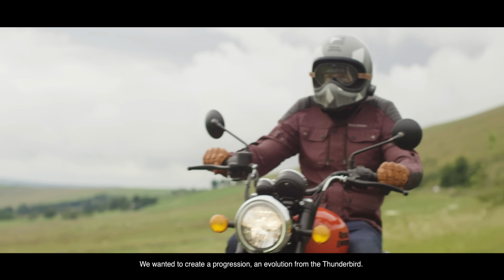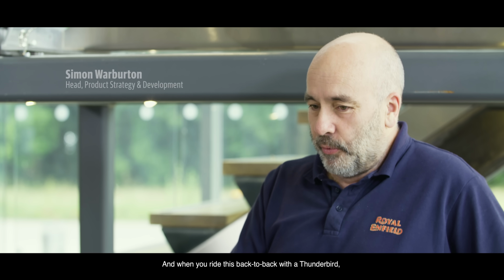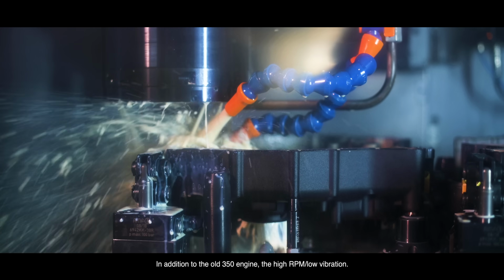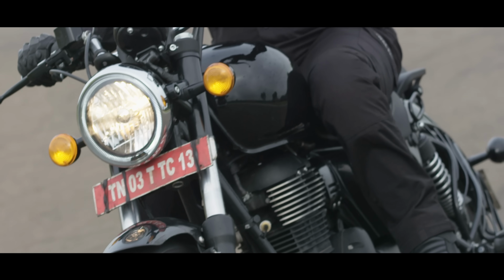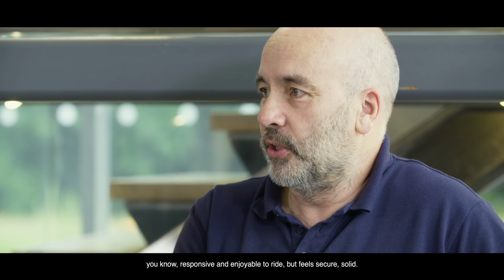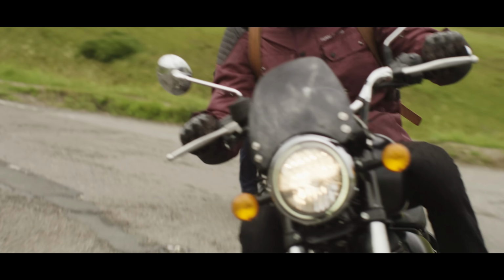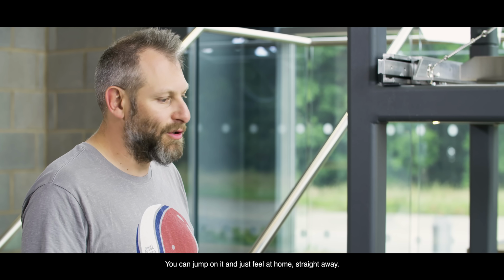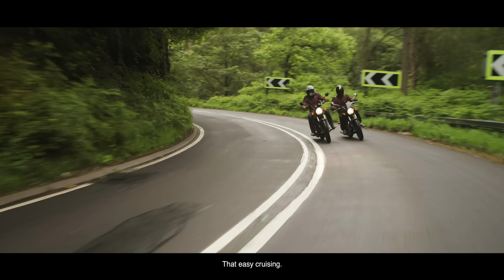The Meteor story - Easy Cruising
The most modern of Royal Enfield cruisers. Inspired by the open highway, inspiring in the city, full of memories yet infused with intuitive details, it is in a league of its own fusing an easy style with incredible handling, sublime feel and comfort, for all-day easy riding.